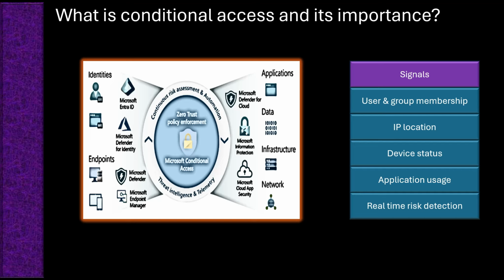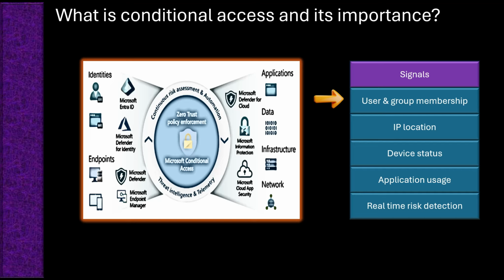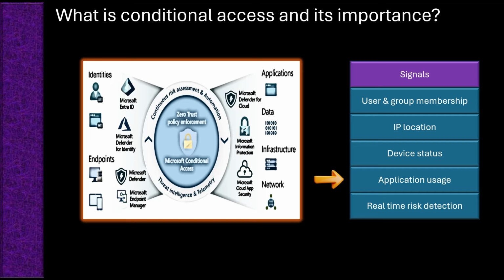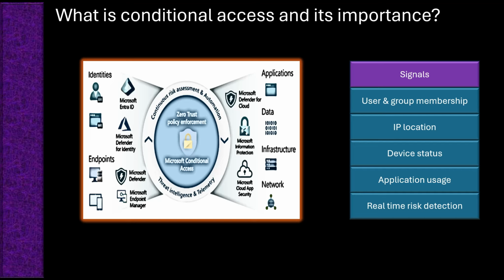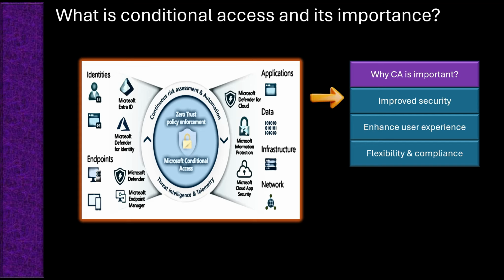What is conditional access and its importance